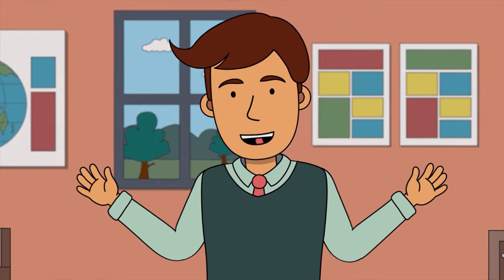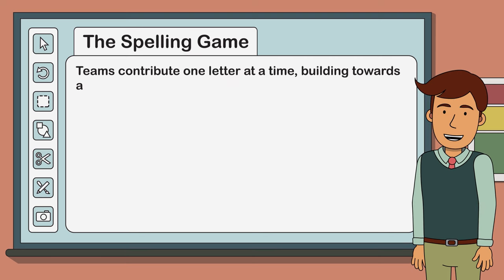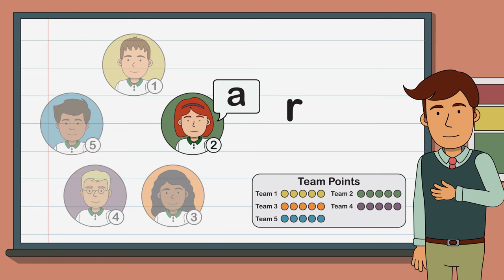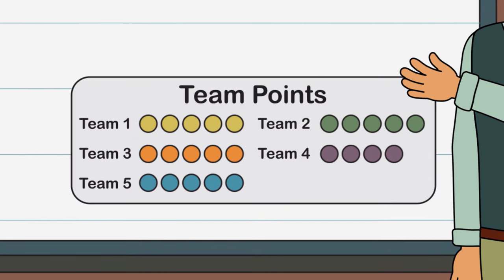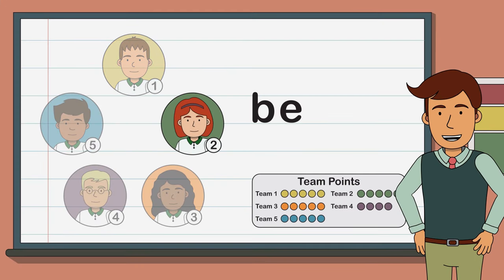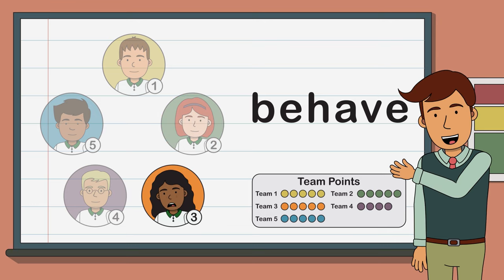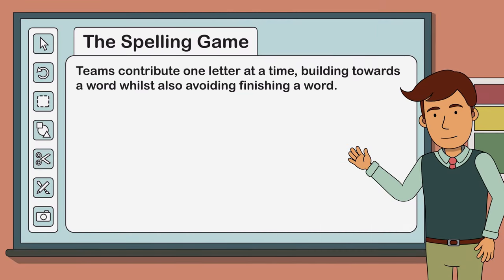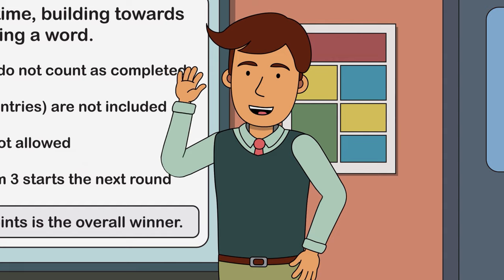Let's play the Spelling Game!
The Spelling Game is an exciting, whole-class spelling activity that requires teamwork and creative thinking. The goal is to keep growing a word, one letter at a time, without being the team to finish a word. The perfect way to start your next spelling lesson!

Colour Palette
"Photoshop Swatches Library for Flat UI Design" by Alex Kolpikov

Recommended for Year 3, Year 4, Year 5, Year 6 and Year 7 students.
Recommended for Grade 3, Grade 4, Grade 5, Grade 6 and Grade 7 students.

for ideas on how differentiate this task for your students.